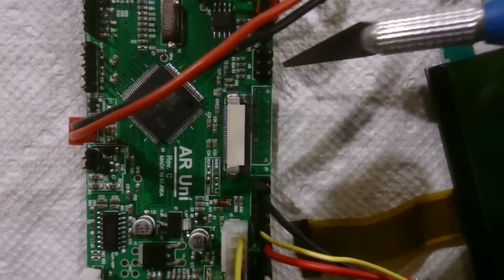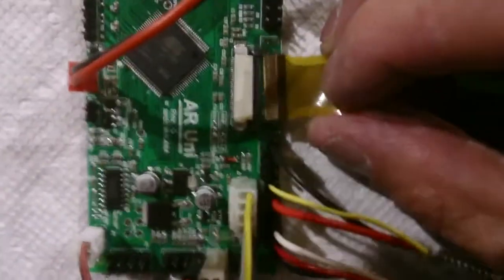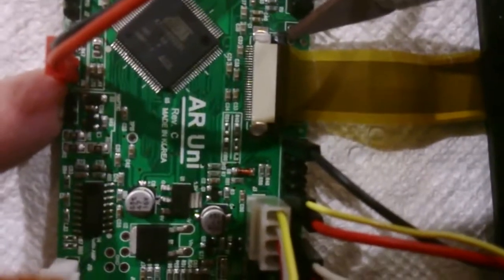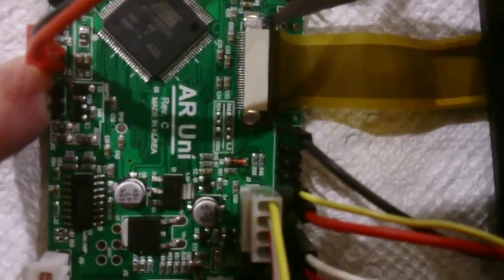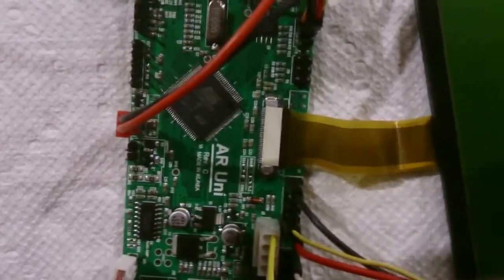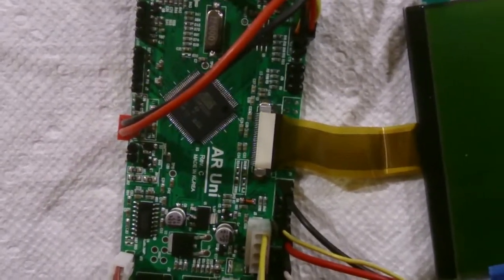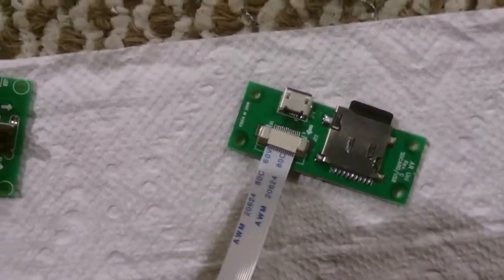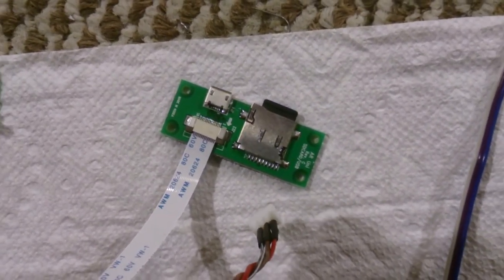How to connect LCD ribbon cable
A quick explanation on how the ZIF socket works on the AR-Uni board for the 30 pin LCD flat ribbon cable